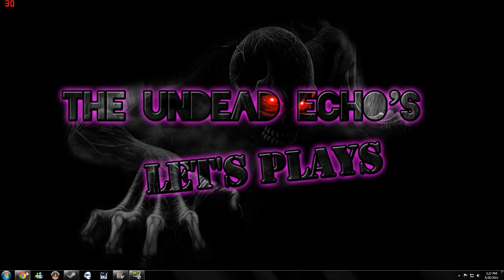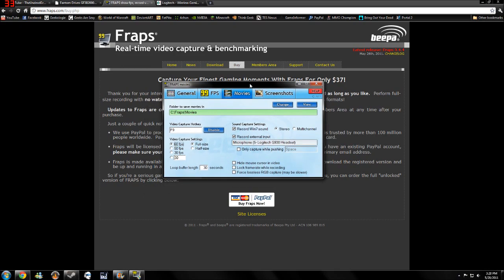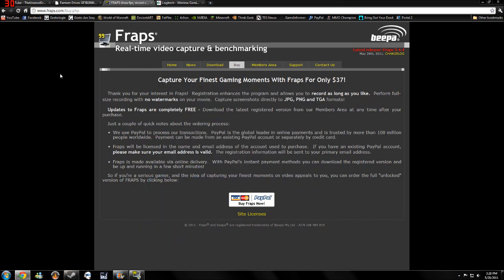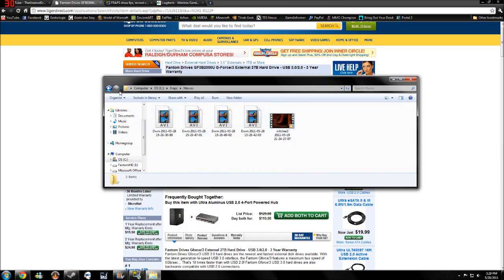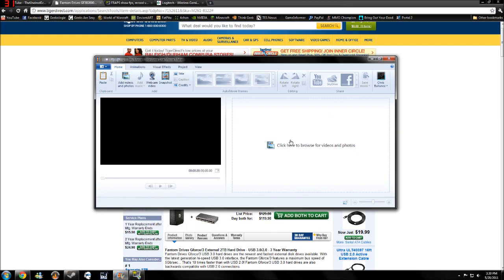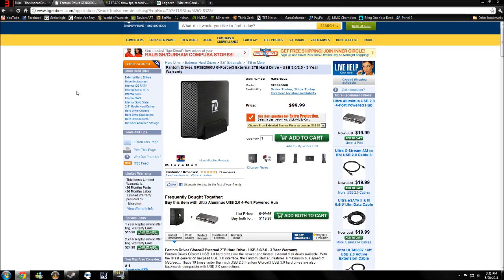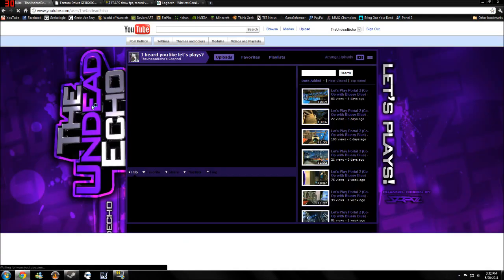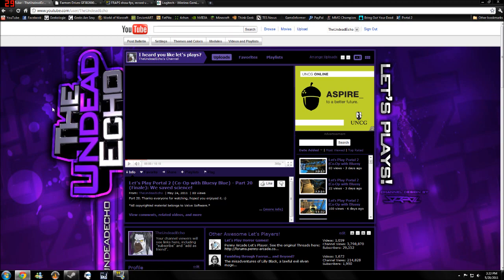How To Make Your Own Let's Plays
Quick tutorial video on what programs and items you'll need to start making your own let's plays.

*All copyrighted material belongs to its respectful owners.*